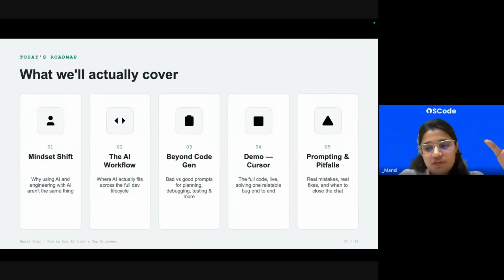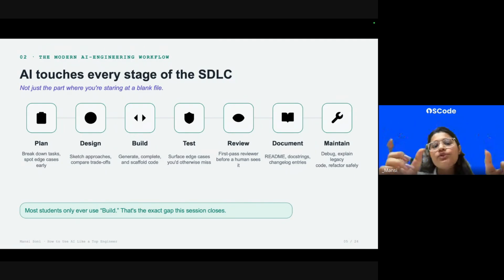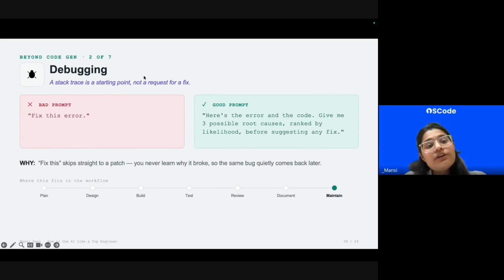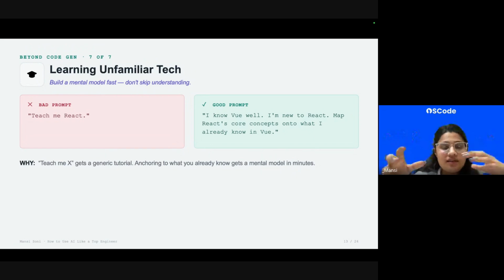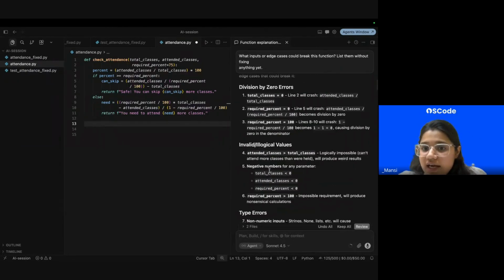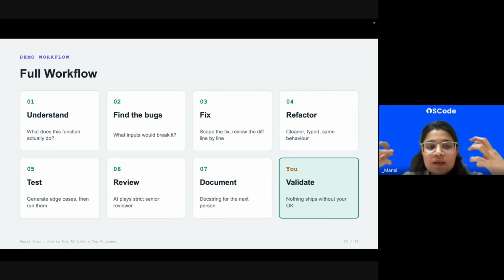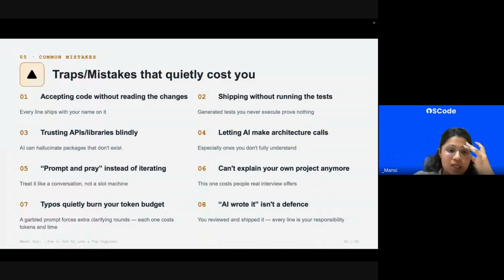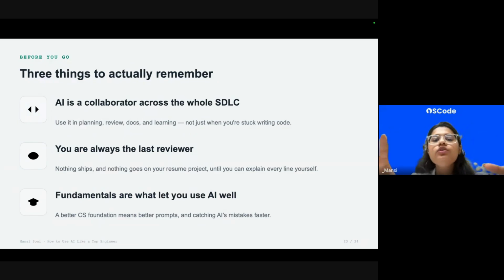How to use AI like a TOP Engineer?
AI can do much more than generate code—it can improve how software is planned, built, tested, reviewed, and delivered.

In this practical session, Mansi Soni, MTS-2 at Nutanix and formerly an engineer at Flipkart and Hotstar, explains how top engineers integrate AI throughout the Software Development Life Cycle.

You’ll learn:

• A modern AI-powered engineering workflow
• How to use AI for planning, debugging, and refactoring
• AI-assisted testing, documentation, and code reviews
• Best practices for accurate, reliable results
• Common AI mistakes and shortcuts to avoid
• How to solve a real engineering task using AI

Whether you’re a student, aspiring developer, or working software engineer, this session will help you move beyond basic prompting and use AI to build better software, ship faster, and make smarter engineering decisions.